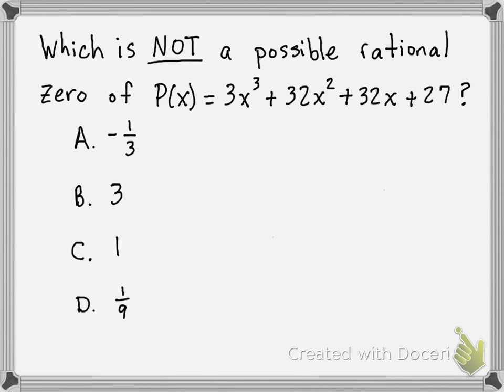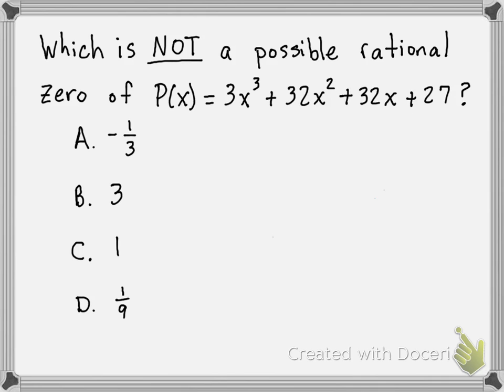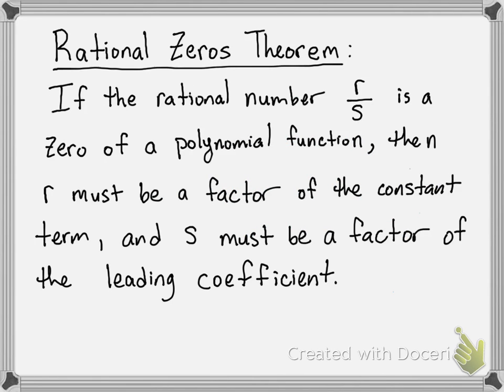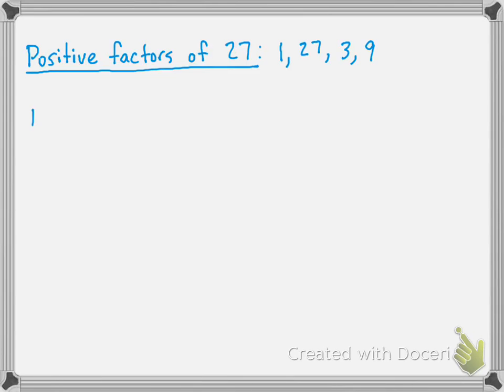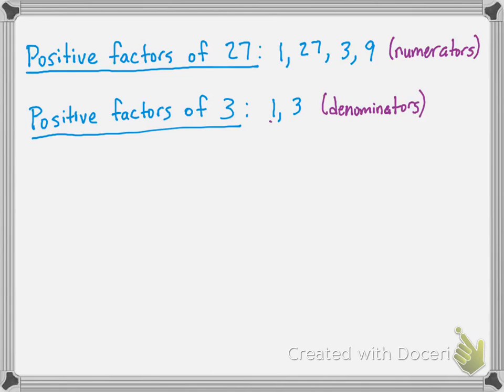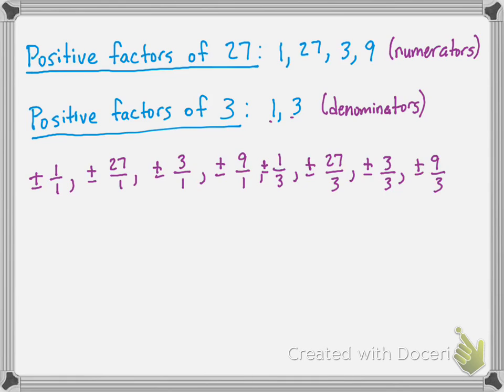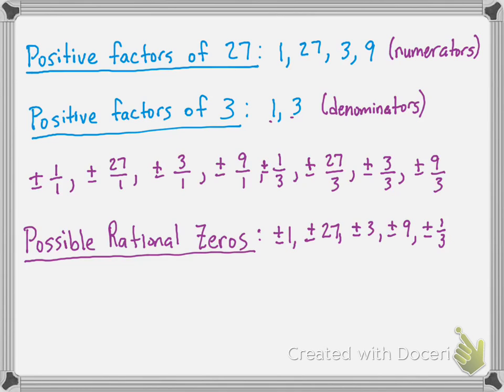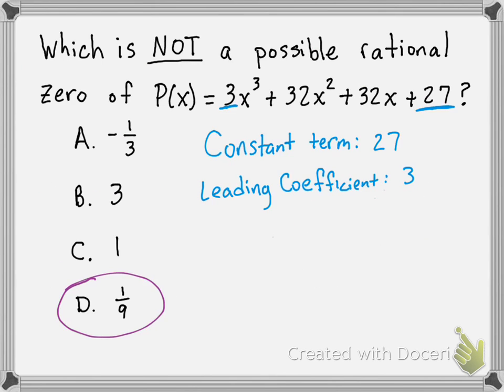Possible Rational Zeros of a Polynomial Function